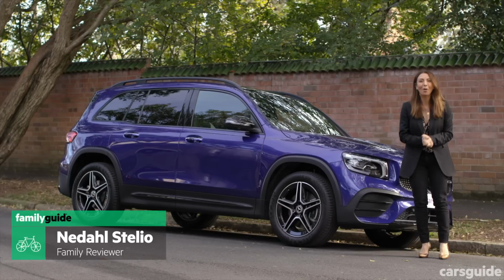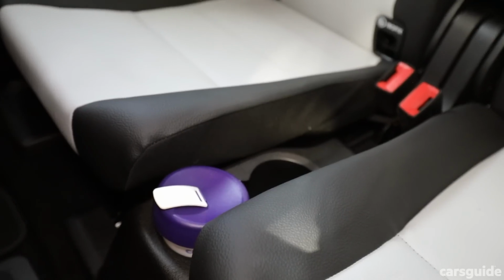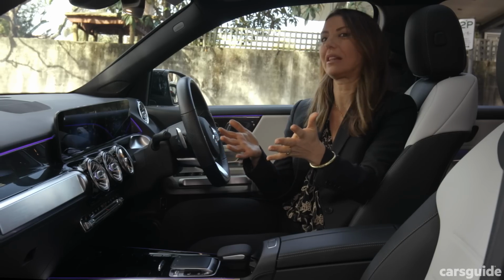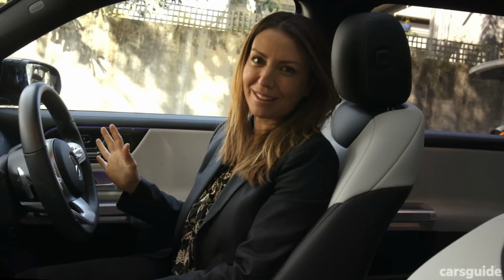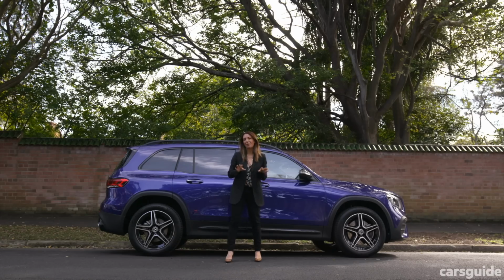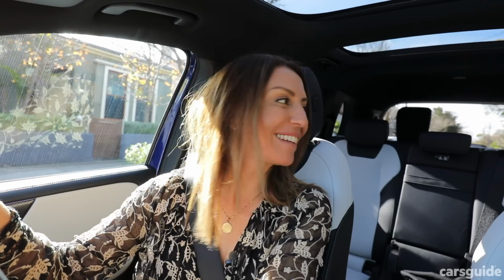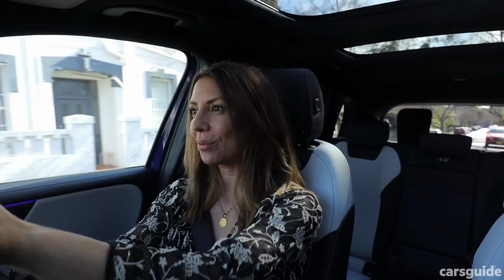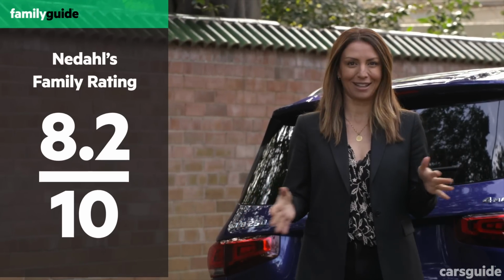Mercedes-Benz GLB 250 2020 review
Here’s something new! A compact SUV with seven seats from Mercedes. It’s for those people who don’t necessarily want to buy a huge car but still want the practicality of seven seats.

The Mercedes GLB 250 costs $73,990, before on road costs and extras, and while its closest competitor is the Land Rover Discovery Sport, that’s a mid-size SUV so not really in the same category.

Yes, there is nothing in the market that directly competes with the Mercedes GLB 250. Does it do the job? Is it big enough as a seven-seater? I put it to the test for this week’s family review to find out.